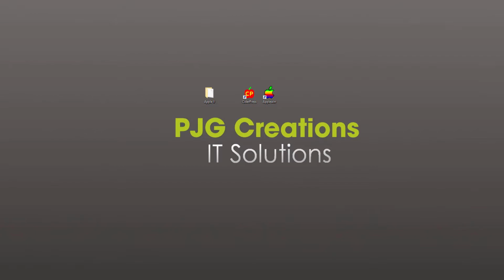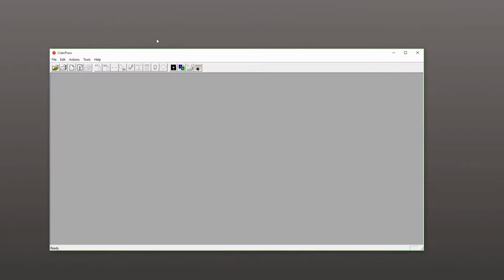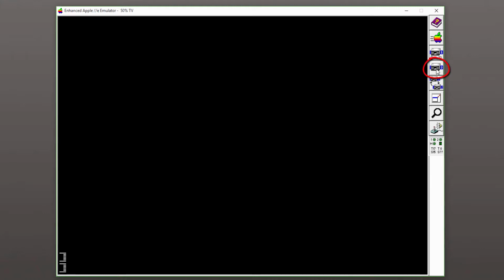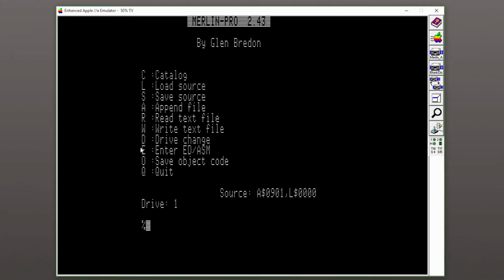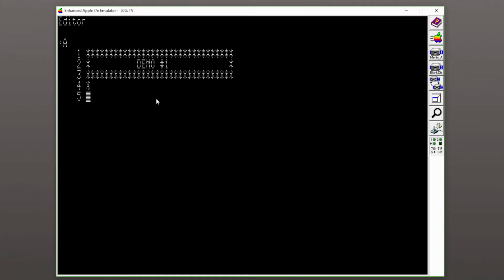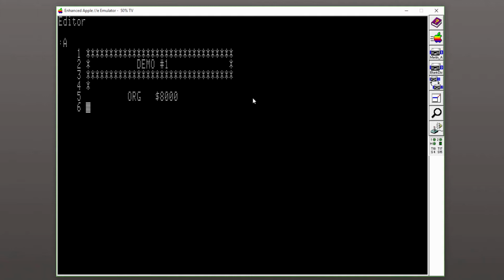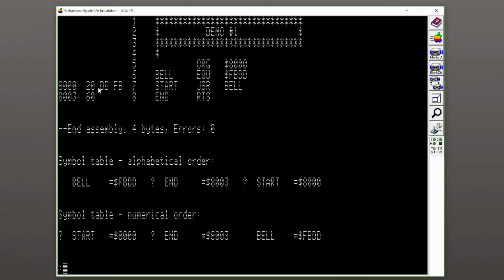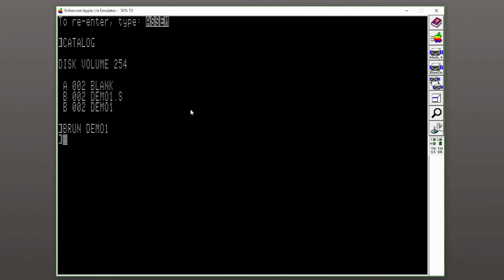Apple II Assembly Programming with Merlin - Getting Started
Getting started with Apple II Assembly Programming using the Merlin Assembler.